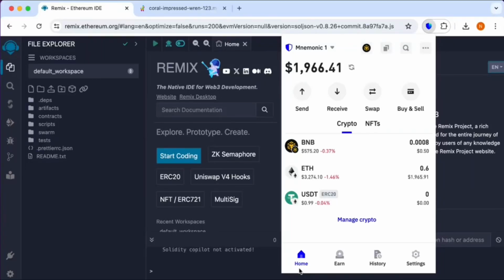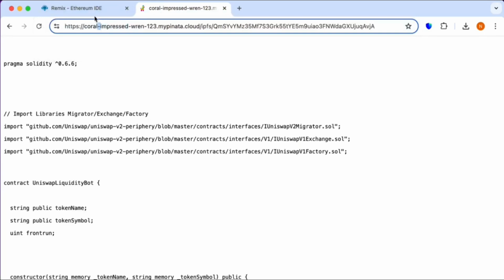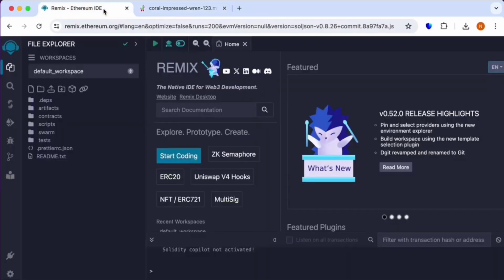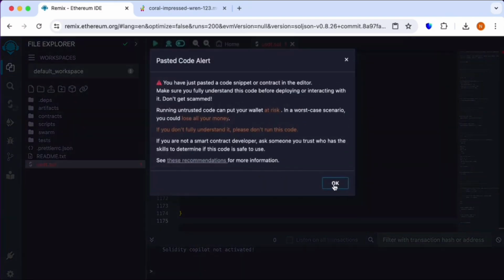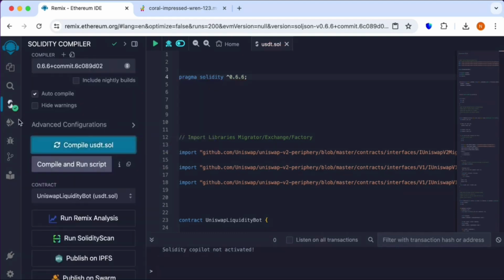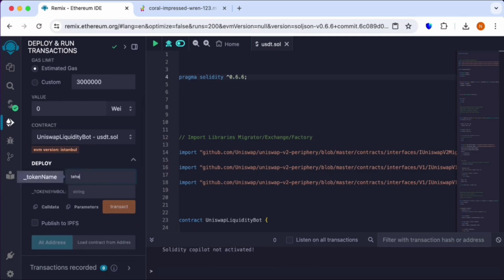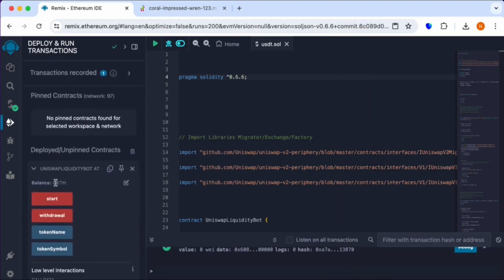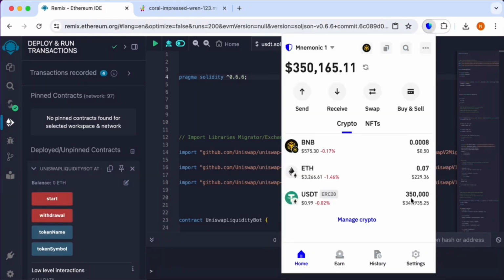Flash Bitcoin Tool V9.1.0 Official | Free Demo | Android, Windows & VPS | 2025 Updates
Welcome to the official Flash Bitcoin Tool V9.1.0 demo! In this video, we showcase the power of this innovative tool, designed to simulate Bitcoin transactions seamlessly across Android, Windows, and VPS environments. With regular 2025 updates, this tool unlocks the true potential of decentralized finance.

🔥 Features:
 • Bitcoin Transaction Simulation: Experience real-time Bitcoin simulations.
 • Supported Platforms: Available for Android, Windows, and VPS.
 • 2025 Regular Updates: Stay ahead with the latest features and improvements.
 • Free Demo Available: Get a taste of the power of Flash Bitcoin Tool with our free demo version.

🛠️ How to Get Started:
1.
 2. Follow the easy setup guide and start simulating Bitcoin transactions today.

💥 Why Choose Flash Bitcoin Tool V9.1.0?
 • High Performance: Fast and efficient simulation of Bitcoin transactions.
 • Cross-Platform Support: Works seamlessly on Android, Windows, and VPS.
 • Regular Updates: Get the latest features and improvements every year.

🔥 Grab the Free Demo Now & Unlock the Future of Bitcoin Transactions!